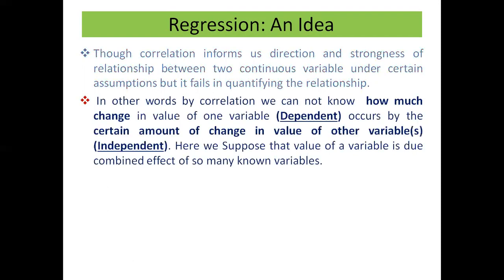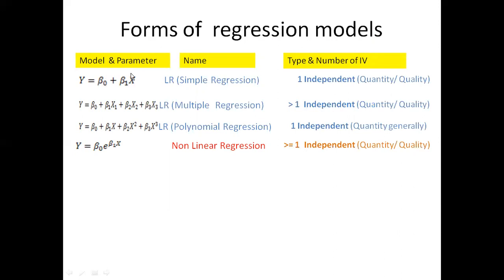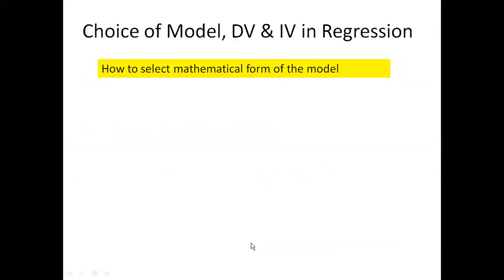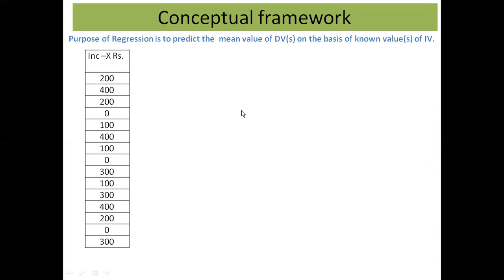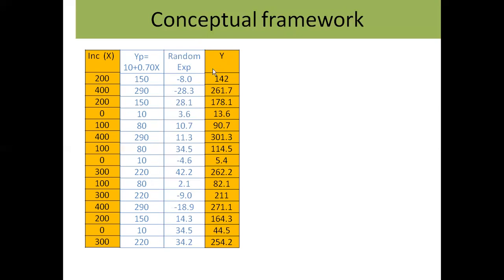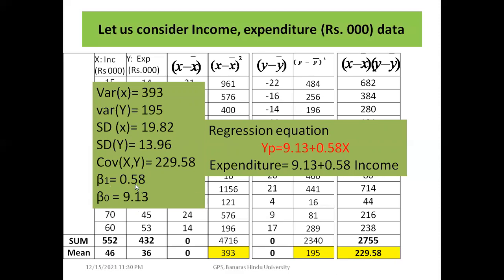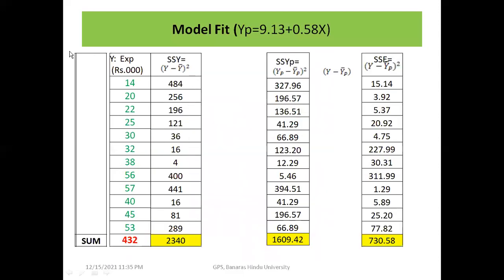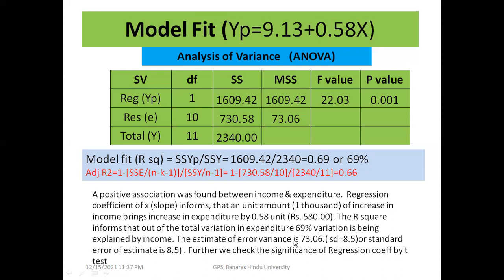Regression analysisby Dr. Gyan Prakash Singh (PART 1)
About the Speaker: I am Professor of Statistics in the Department of Statistic, Banaras Hindu University, Varanasi since 2016. From last 22 years I am involved in teachingand research.Before joining the Department of Statistics, BHU I was in the Department of Community Medicine, Institute of Medical Sciences, BHU for 10 years, where key role was to equip the students of Master of Health Statistics in the field of Biostatistics. I also shaped the Division of Biostatistics as Professor Inchagre which was latter converted into Centre of Biostatistics. I also introduced Bayesian Data analysis in the course curriculum of M.Sc. Health Statistics of Biostatistics Division. Before Joining Banaras Hindu University I served Allahabad Degree College, University of Allahabad for 8 years. Here I teach undergraduate students. During the same time I also served as Assistant coordinator of IGNOU of study center at Allahabad Degree College.Inially I started my job as Statistical Inspector in Department of Agriculutural Statistics and Crop Insurance, Govt of Uttar Pradesh. It gave me opportunity to learn ground level application of Statistical Theories.
The specialized are of teaching is probability, classical and Bayesian inference, operations research, multivariate techniques, Biostatistics. He bears skill of teaching statistics to applied users.  About 20 one week full day workshop on “understanding Statistics by MS-excel and SPSS” are in my credit. In this workshop I teach basic concepts of Statistics to applied users without using mathematics.
About 65Research publications are in my credit. My present research works are mainly related with use of Bayesian method in the field of population projections, child mortality etc. five Ph.D. and 16 MD theses have been awarded under my guidance. About 300 invited talks,on application of Statistics, all over country signify another important highlight. I am member of different academic bodies like Indian Association of Population Studies, Indian association of preventive and social medicine, ICSSR, Indian Bayesian Society. Presently I am office bearer of Indian Bayesian Society as secretary.